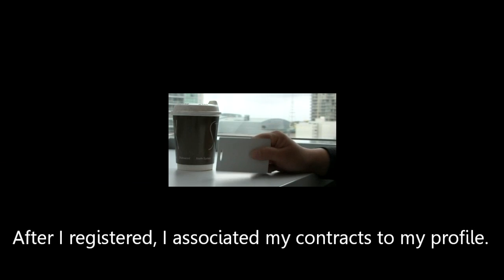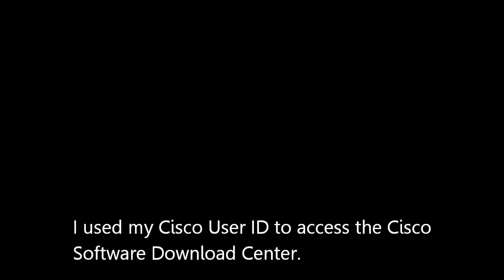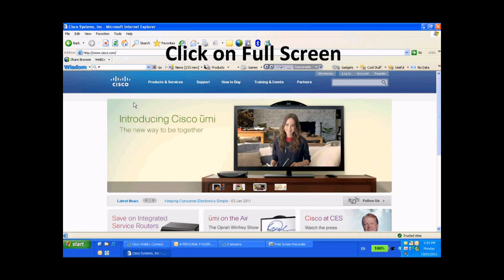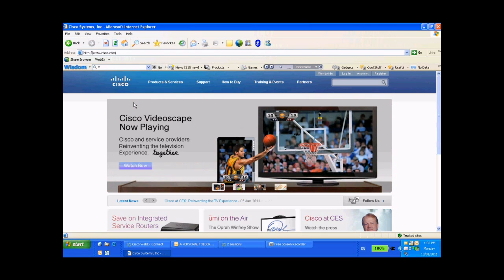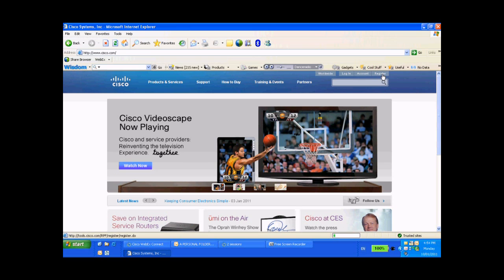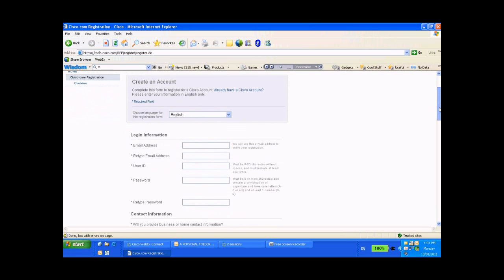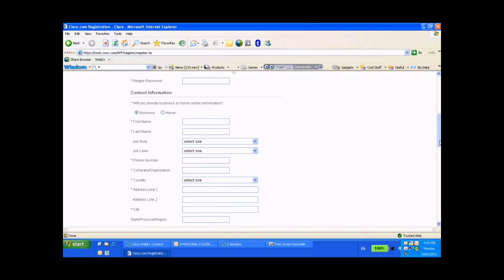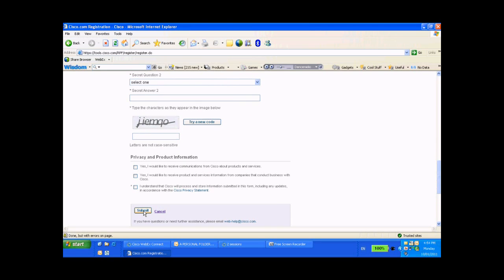Why You Should Register for a Cisco User ID Now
If you haven't registered for a Cisco User ID, here are a couple of reasons why you should. And registering for one is as easy as going online and filling out your registration details. Check out this short video to find out how.